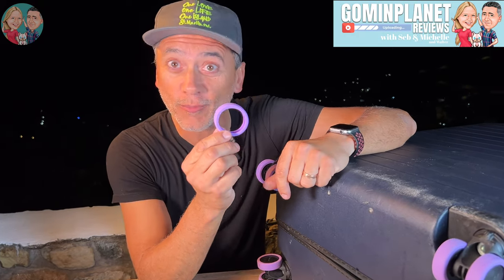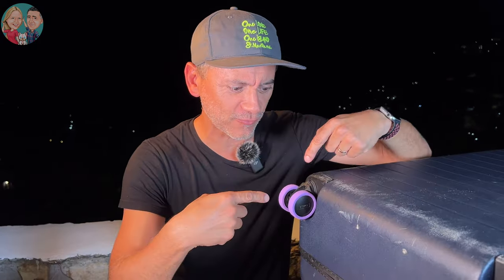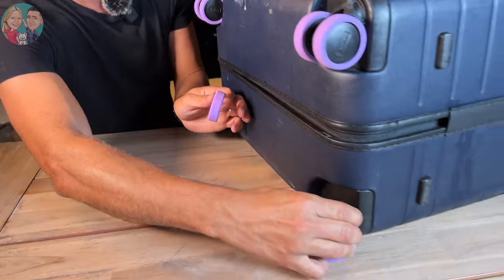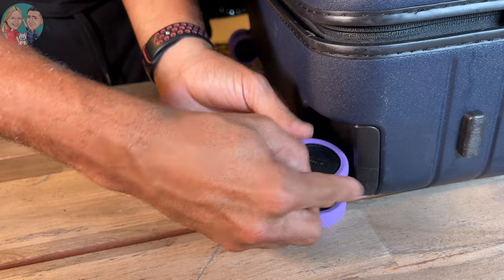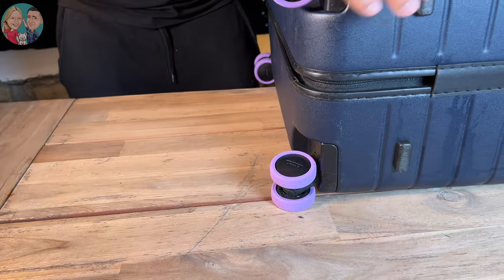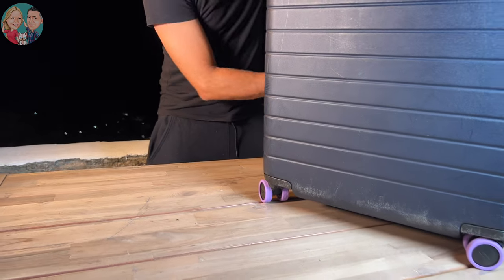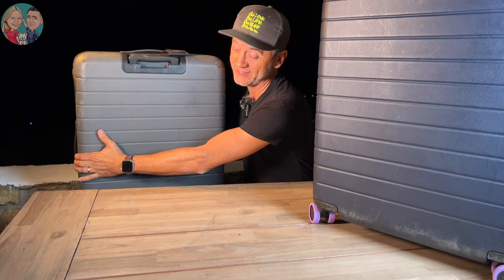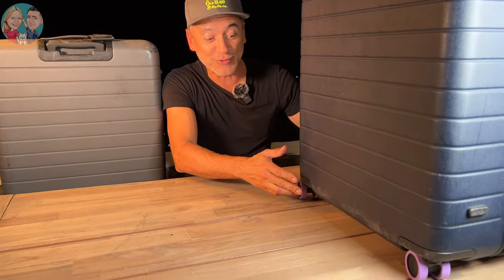awinner wheel covers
ASIN: B0CNTDZNM6
Description: 🎁【You Should Know】:Luggage wheels cover are designed specifically for 8-spinner wheels carry on suitcase.Before purchasing, please confirm that your suitcase is double-wheeled, and the size of the wheels and the distance between the wheels and the axles and fenders meet the size requirements described above in our main picture.
🎁【Quality Silicone Material】: The luggage wheel protector cover is made of high quality silicone material, very soft and stretchable, with unique wheel design, it can effectively reduce the noise generated when dragging the luggage and make your trip more enjoyable.
🎁【Reduce Wheels Drag and Noise】: Their tire-like texture enhances grip, making them suitable for all weather conditions, even on rainy days. No noise, more quiet, make your travel more enjoyable. They don’t add nearly any extra bulk or weight.
🎁【Striking Color Design】: Our luggage wheels protector covers come in a variety of trendy colors, Higher recognition when extracting luggage, Don't worry about taking the wrong luggage. Make your journey will be more comfortable and enjoyable.
🎁【Friendly】Our friendly suitcase silicone wheel covers can be easily cleaned with water. Use them not only for travel but also on your home and office chairs to enjoy a peaceful, reduse noise environment.